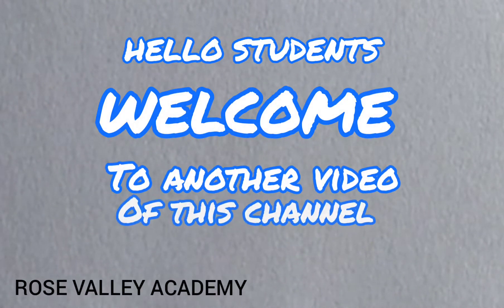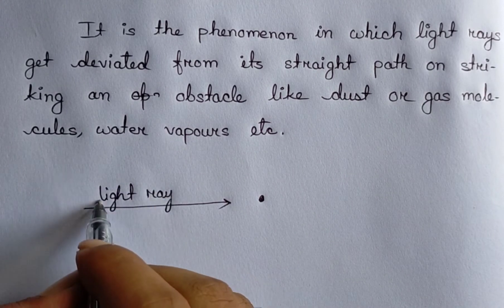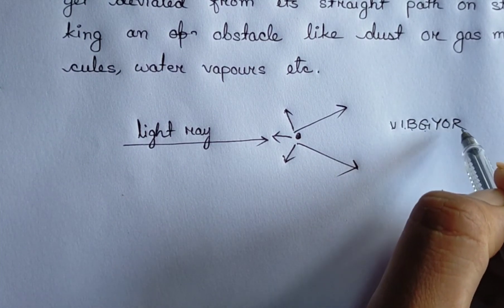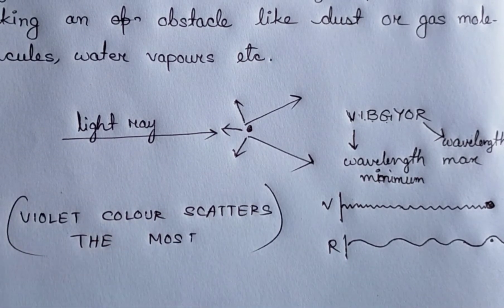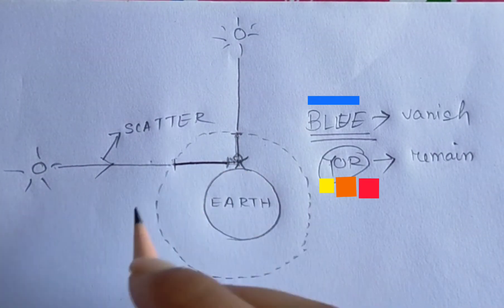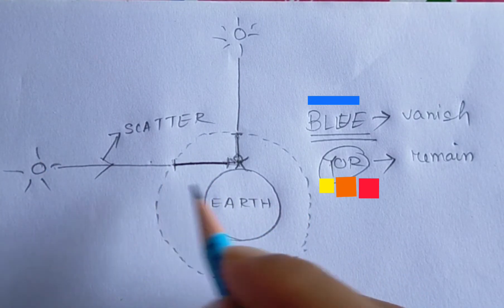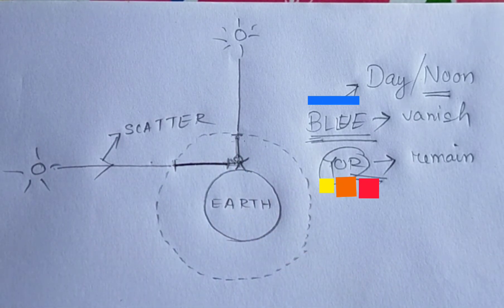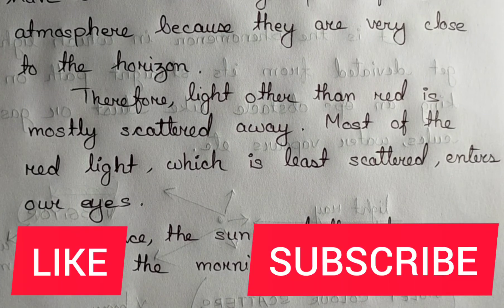Why the Sun and Sky appears red in the morning ? Scattering of light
This video is for the students of class 10